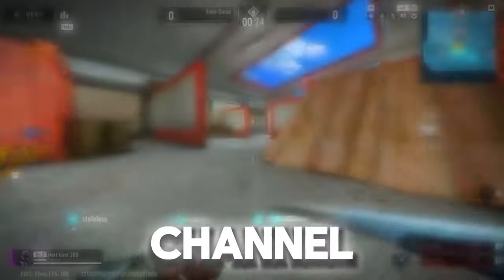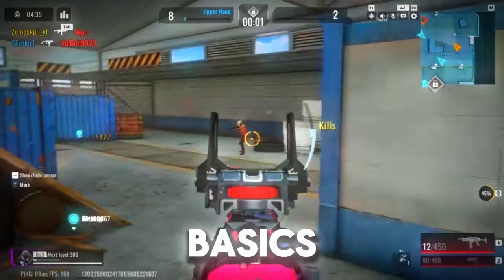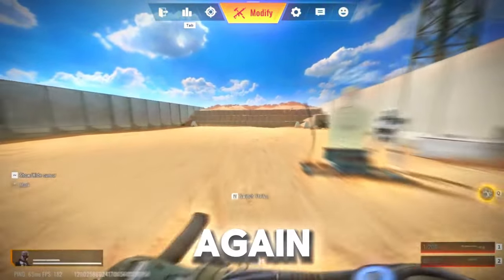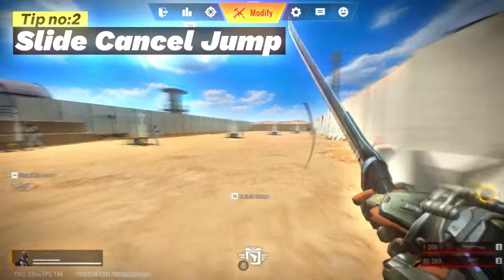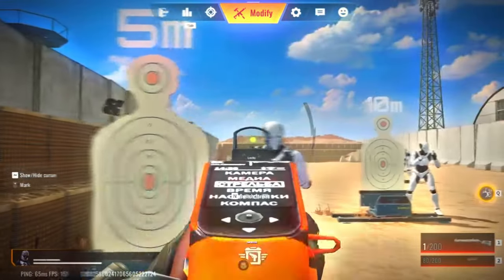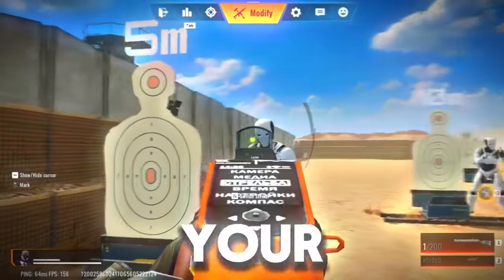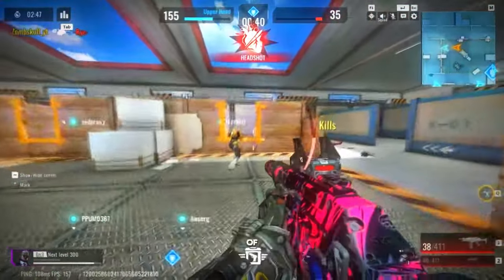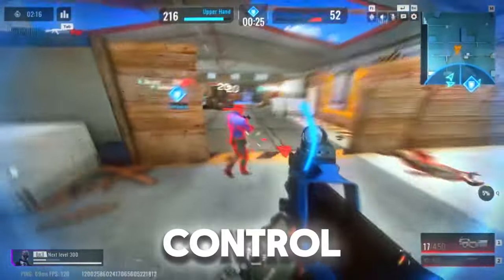5 Tips for Pro Level Movement in Blood Strike PC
Get Pro Level Movement in Blood Strike PC / How To Get Pro Level Movement in Blood Strike PC

In this video, I've mentioned 5 tips for getting an insane level of movement in Blood Strike PC. With these 5 tips, you can easily master my movement strategy. This will help you improve your overall gameplay and have you dodging those bullets like a pro.